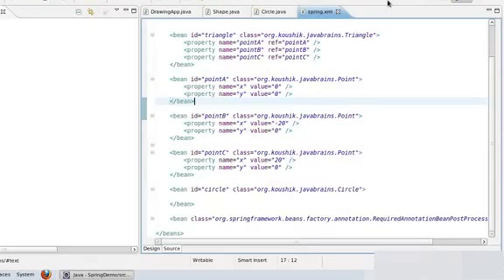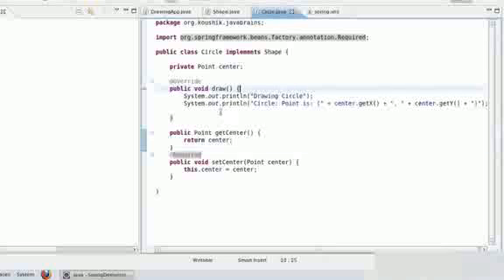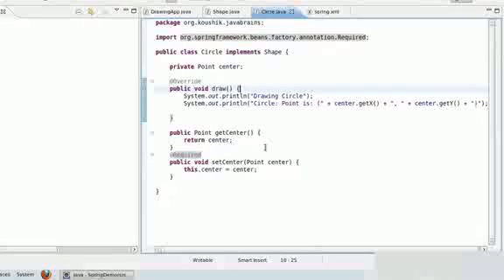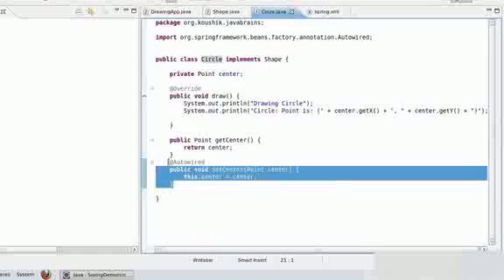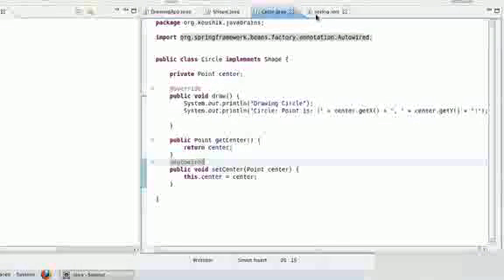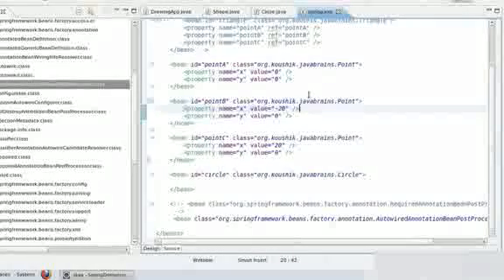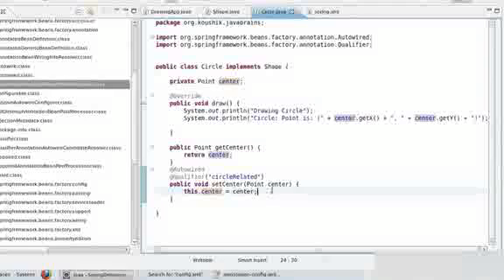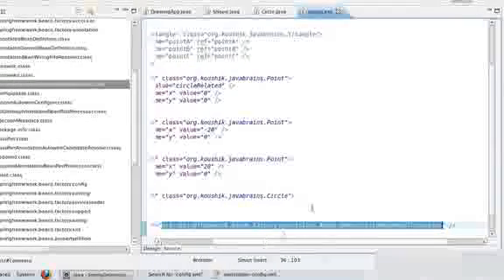Spring Tutorial 19 The Autowired Annotation